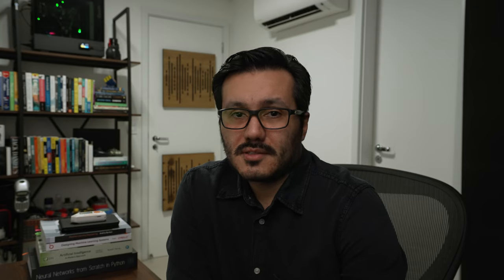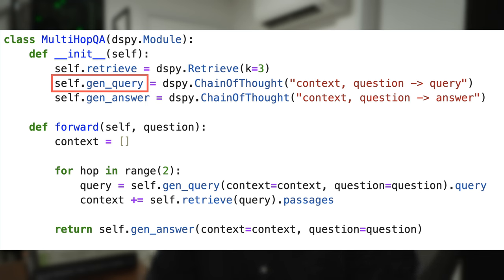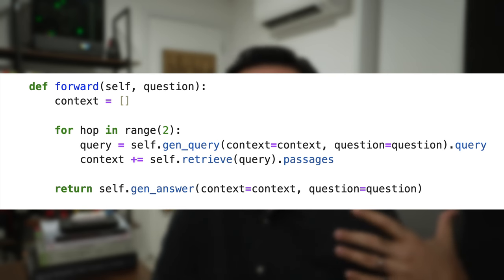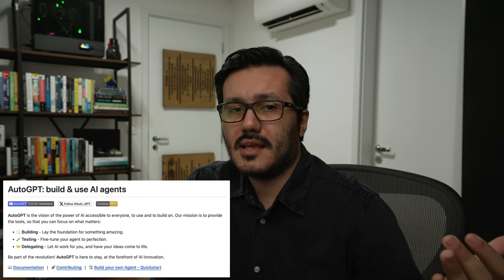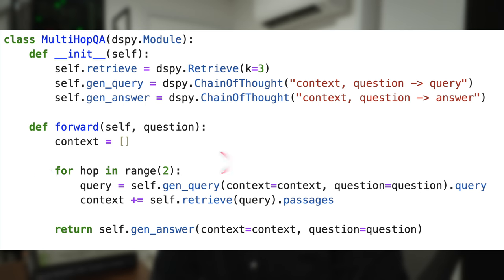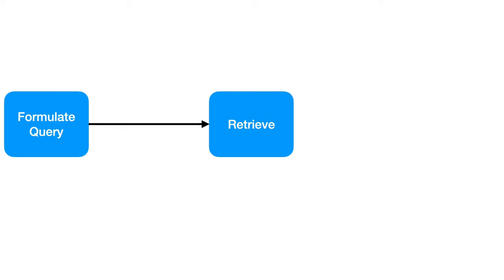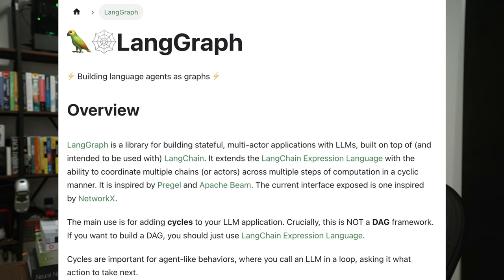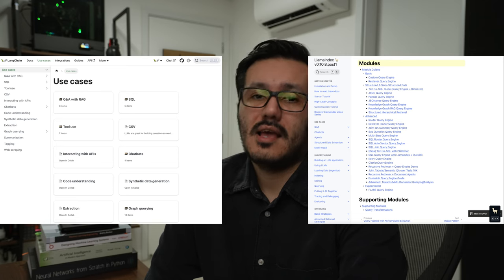Getting started with DSPy tutorial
DSPy is a new framework for developing LLM programs. It chains LLM calls to build robust systems, where the output of one LLM call becomes the input of the next. Each LLM call acts as a function that takes text as input and produces text as output.

DSPy is a new programming model inspired by PyTorch that provides significant control over LLM programs. The Signature abstraction streamlines LLM program codebases by encapsulating prompts and structured input/output data. DSPy's compiler optimizes instructions for each LLM program component while sourcing task examples.

In this video, we will review the core concepts of DSPy and walk through the introduction notebooks that demonstrate how to compile a simple retrieve-then-read RAG program and more. I hope you enjoy it!